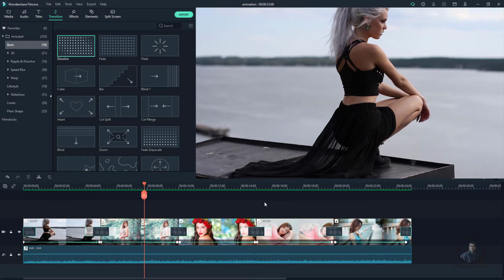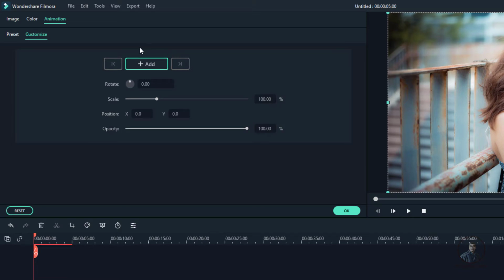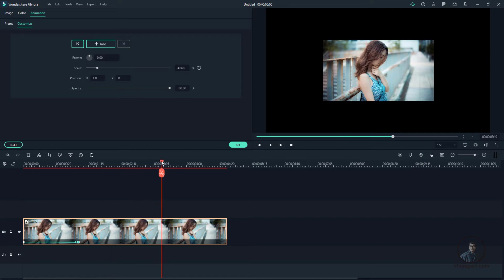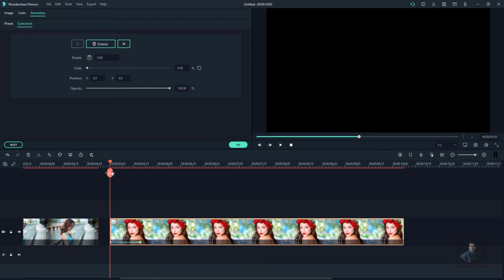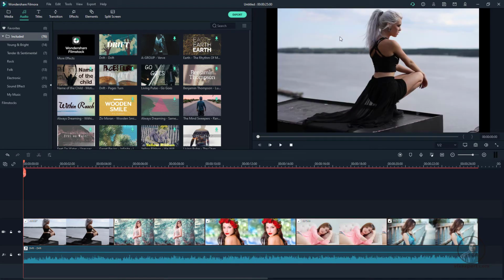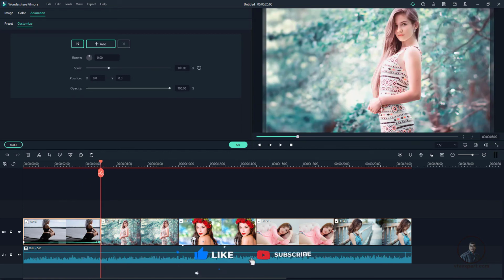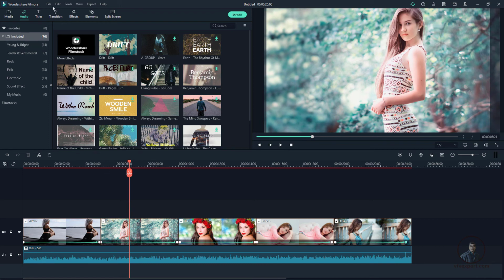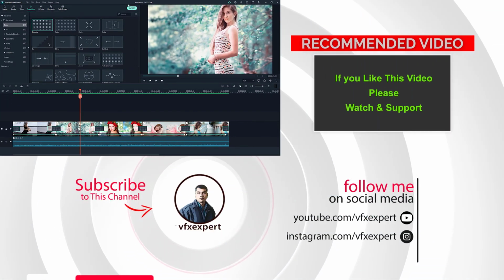Filmora X Tutorial – Keyframe Animation in Filmora X [English] | Wondershare Filmora X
In this Video we will learn Keyframe Animation in Filmora X .How to Animate Picture or video in Filmora
Our Some Other Videos [English]:-